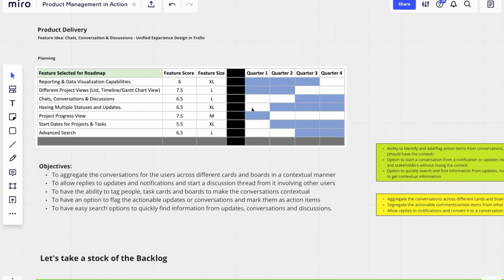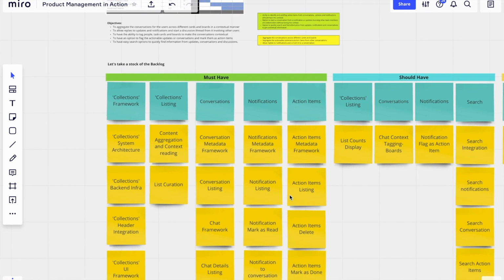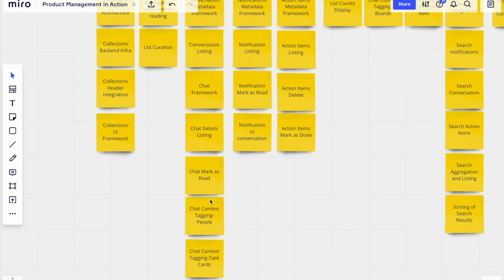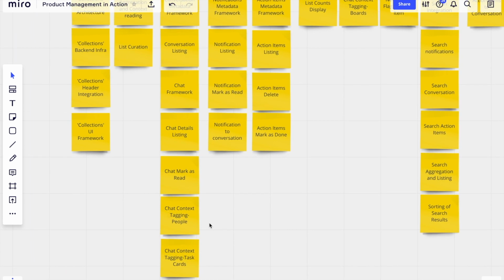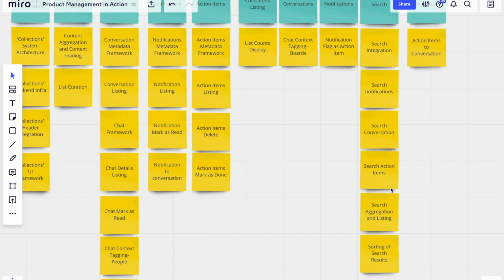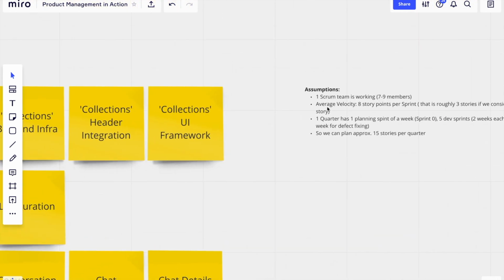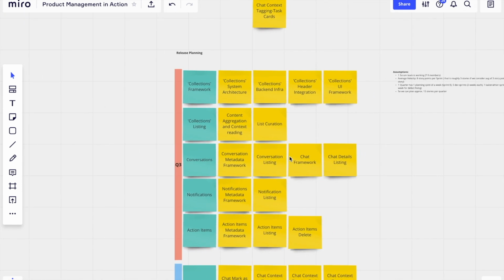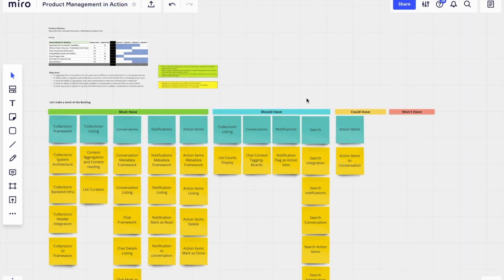Chapter 31: Product Delivery Process In Product Management | Product Management Foundation Series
* History of Product Management and why the practice came into existence in technology organisations
* Product Management Frameworks like Facebook's 3 questions, Jobs to be Done Framework, Design thinking, Google's design sprint, Hooked Model, etc.
* Product Prioritisation Techniques like Moscow, RICE by Intercom

Deepak Panda
Rationality.In